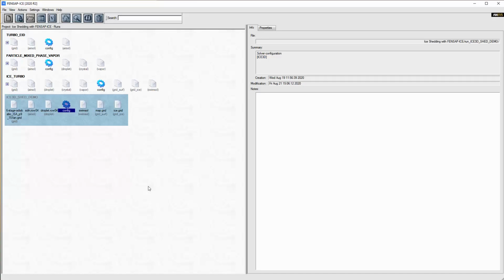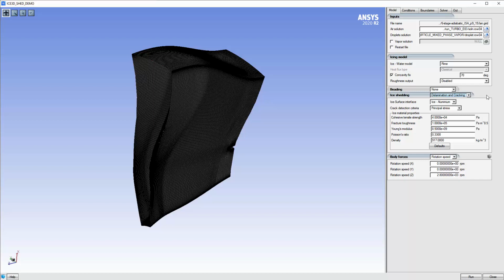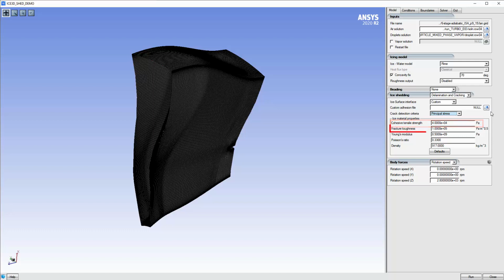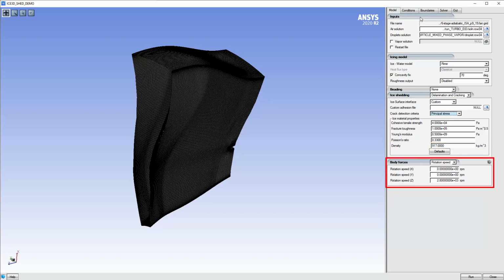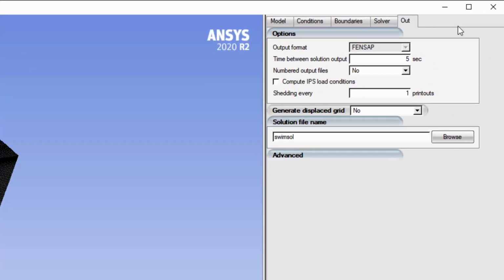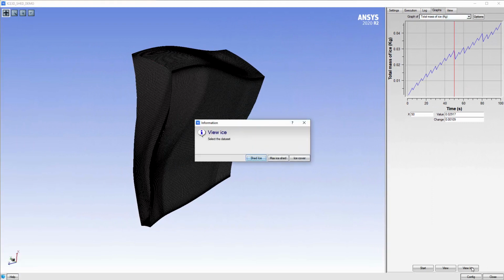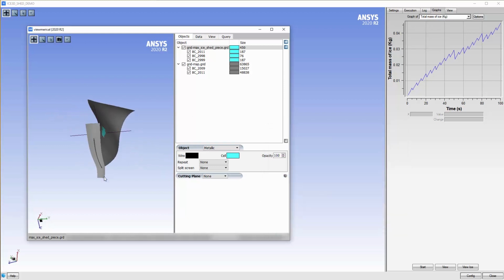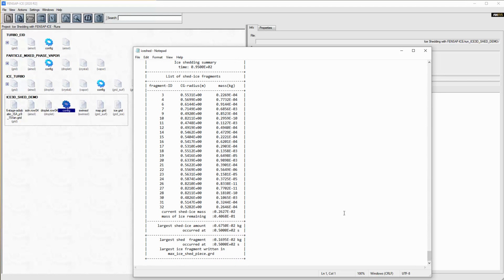FENSAP-ICE: Ice Shedding in FENSAP-ICE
In this demonstration, you will learn how to use FENSAP-ICE's ice shedding feature on rotating components.